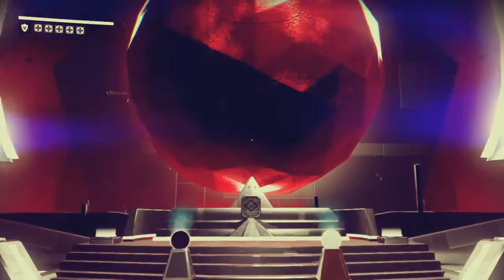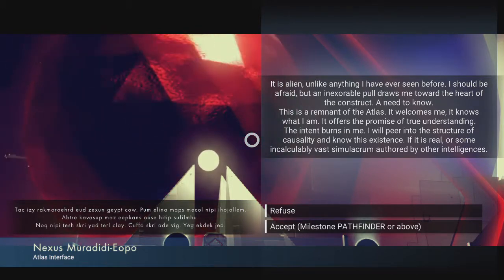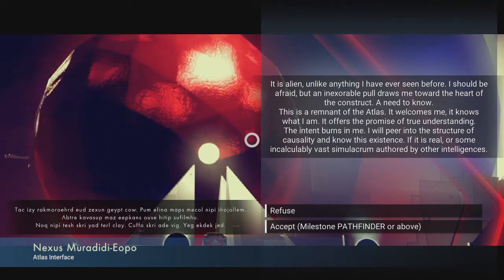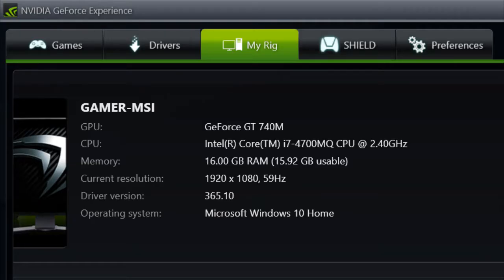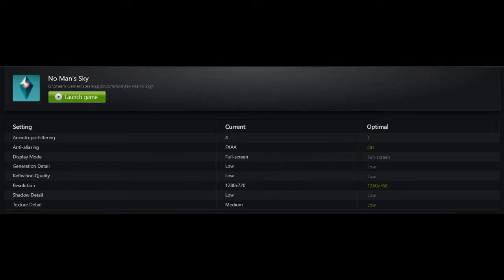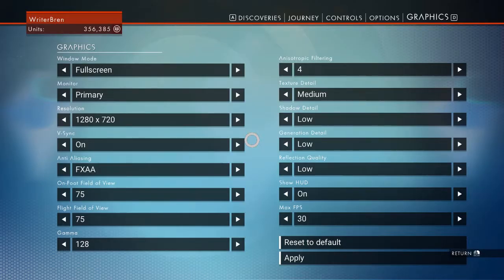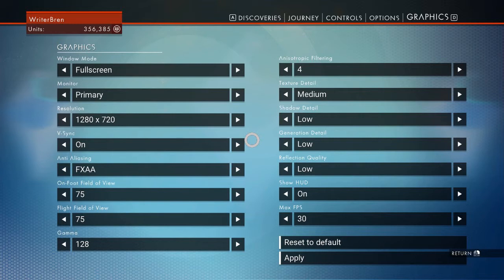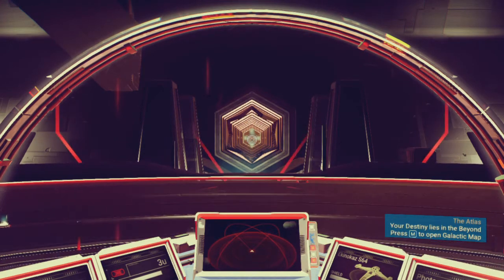No Man's Sky Settings for an Older System GeForce GT 740m